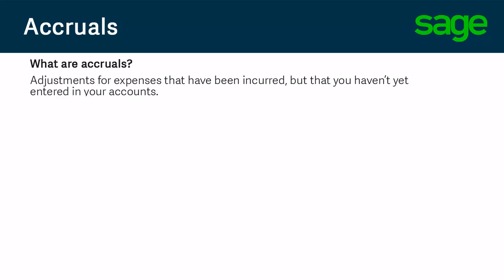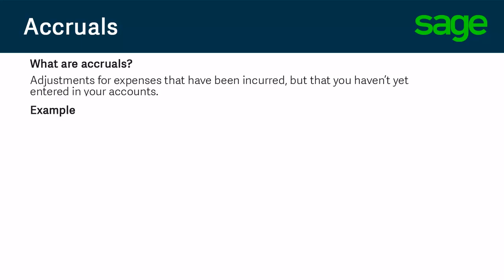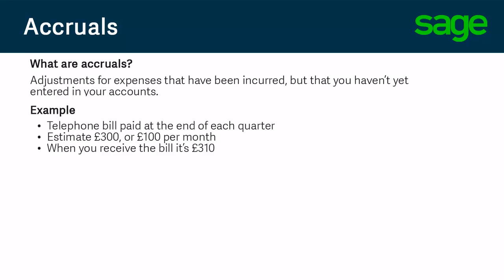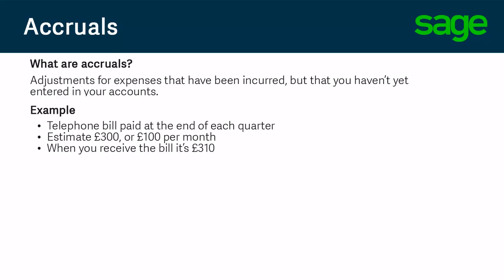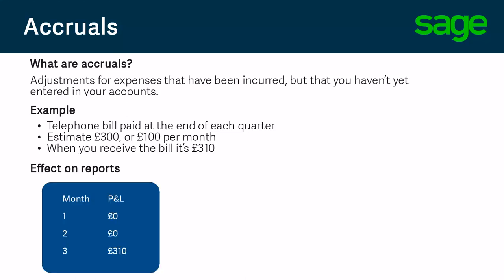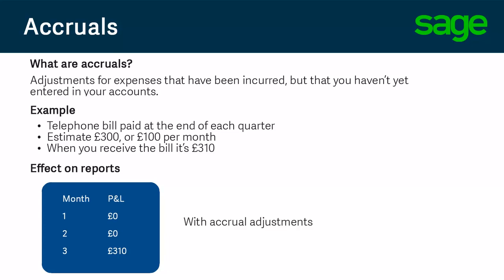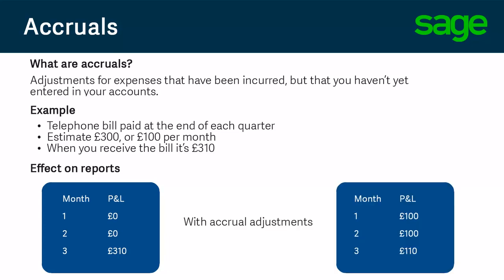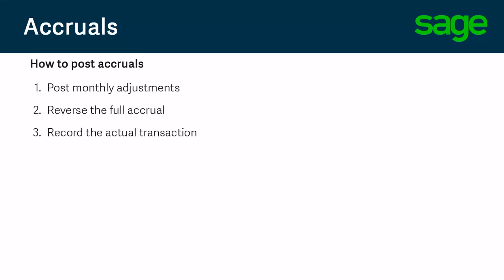Sage 50 Accounts (UK) - Accruals - Introduction